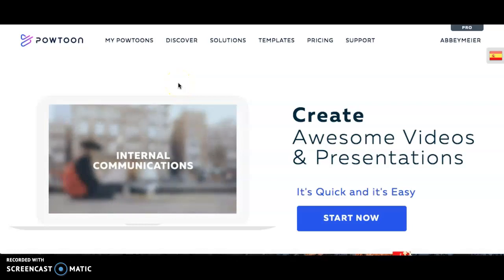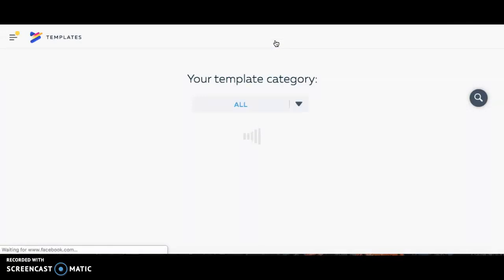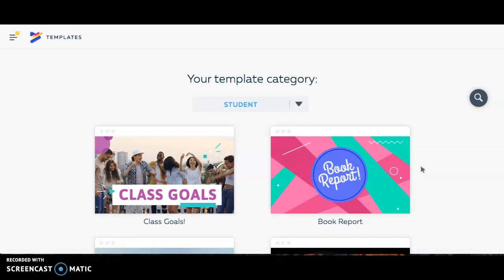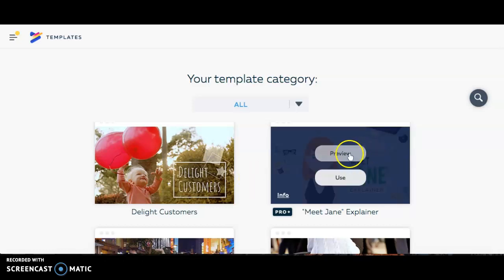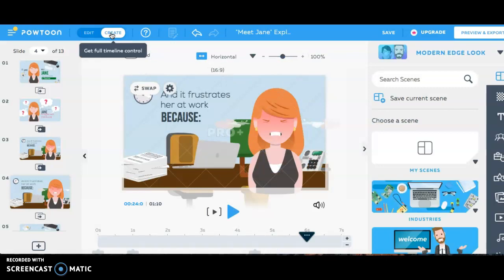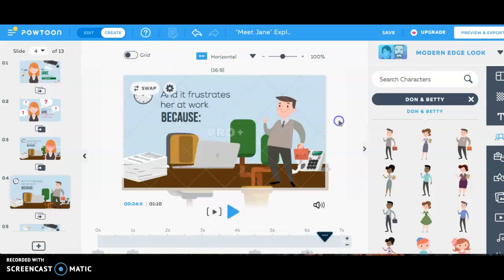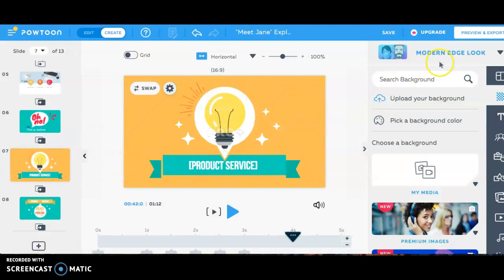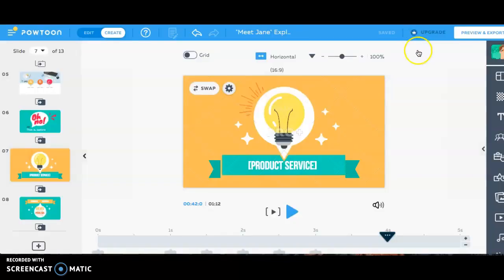How To Use Powtoon